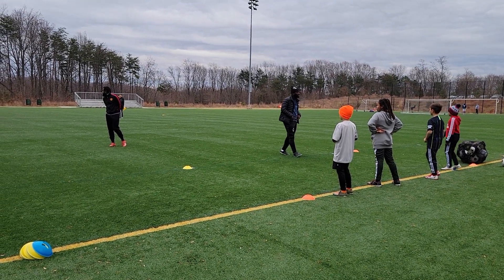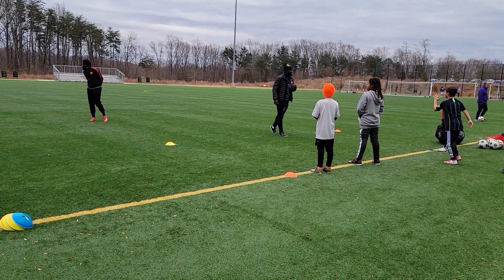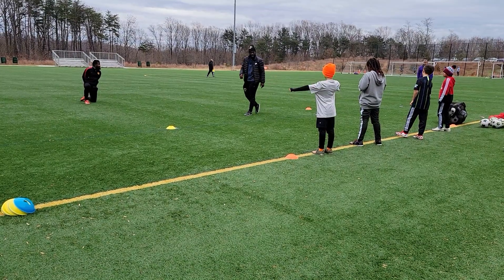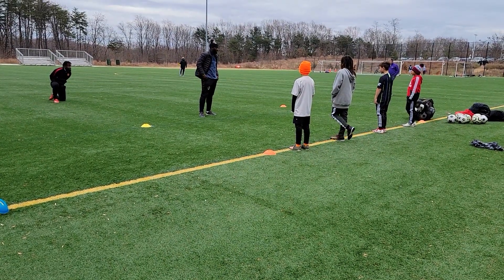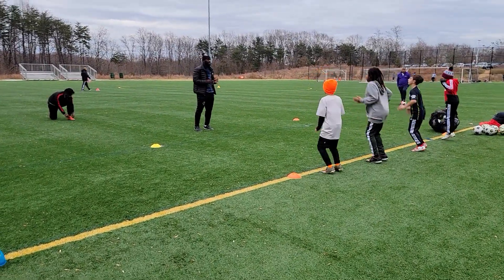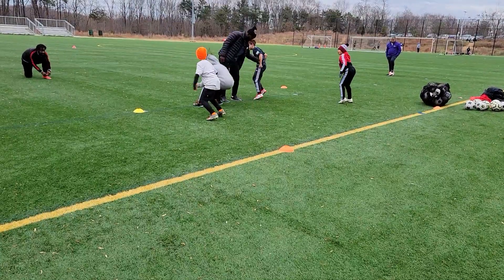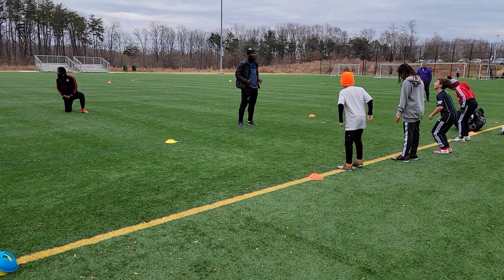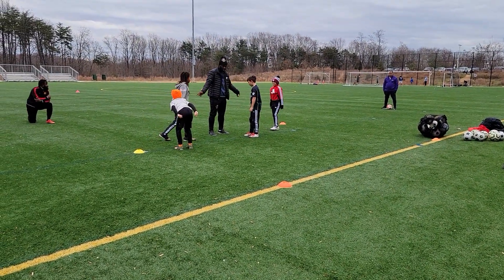npc Dec 2021(3)